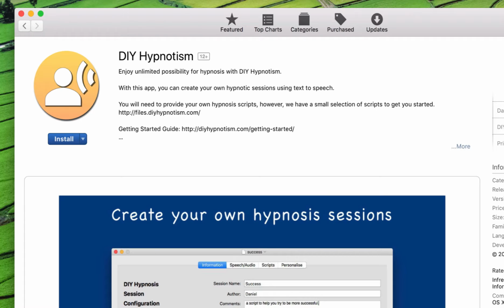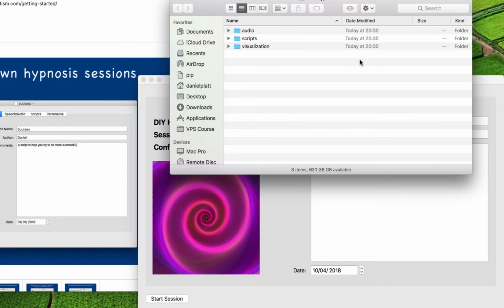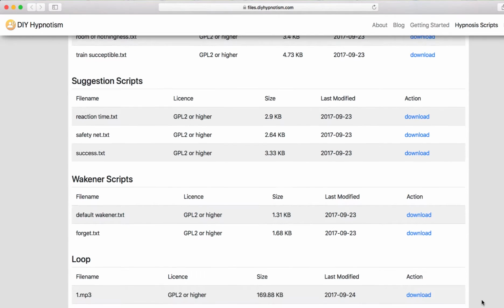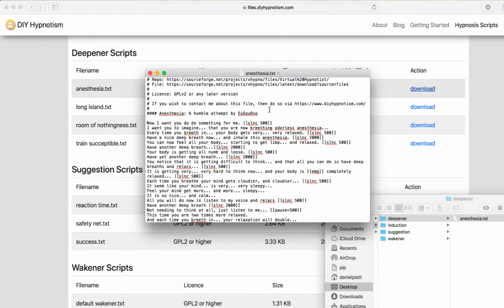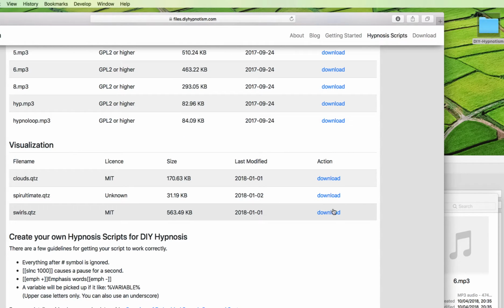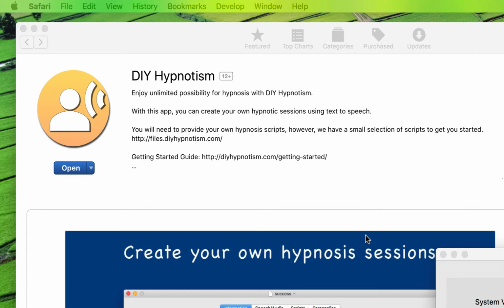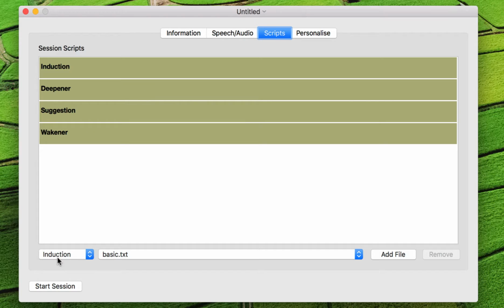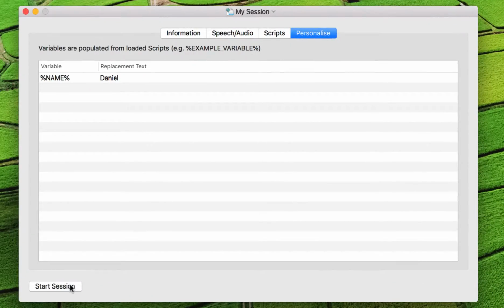The Guide to Getting Started with DIY Hypnotism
The app "DIY Hypnotism" is now available from the App Store.

Whilst the application is simple to use, it might take a little bit of getting used to.

This video will walk you through the process of installing DIY Hypnotism and starting your first hypnosis session.